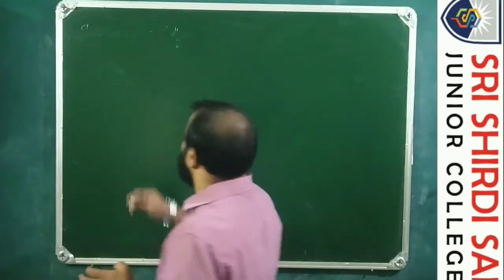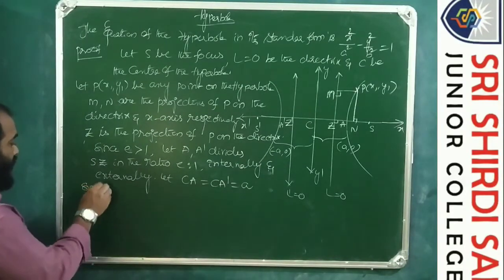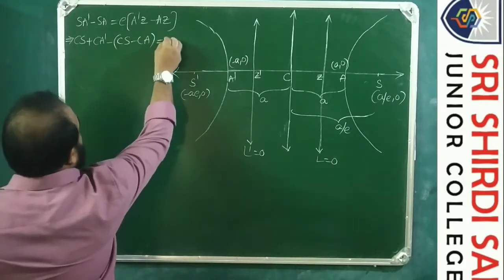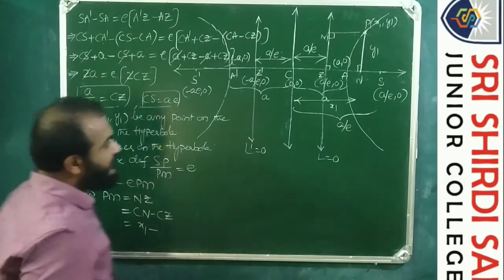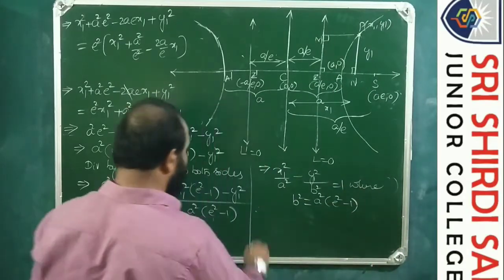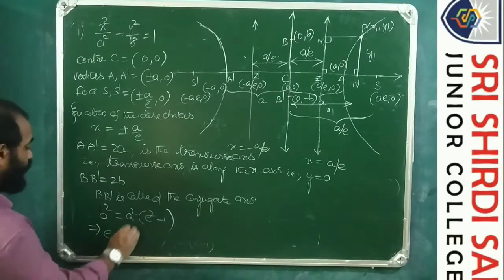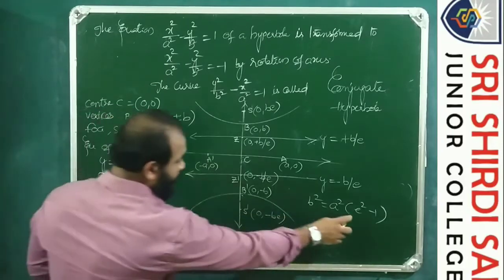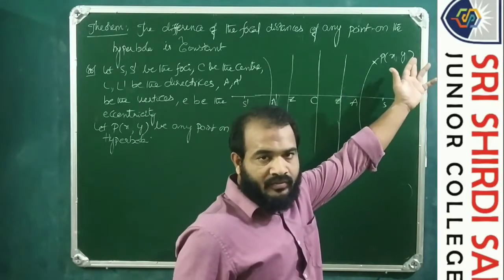Hyperbola Lecture No.1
For Sr.MPC Civils, C-40 & Eamcet for 2nd September.